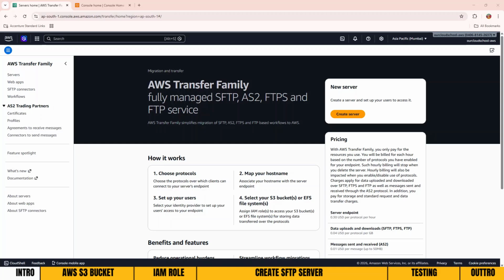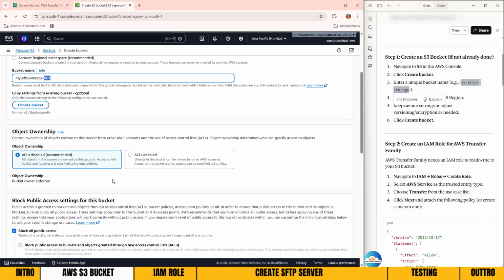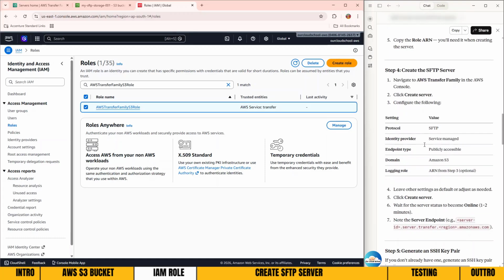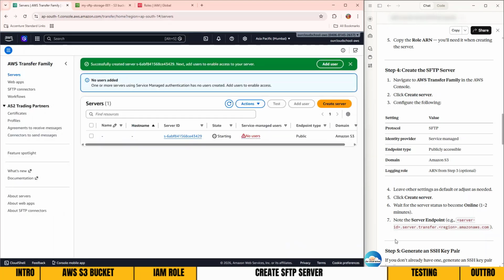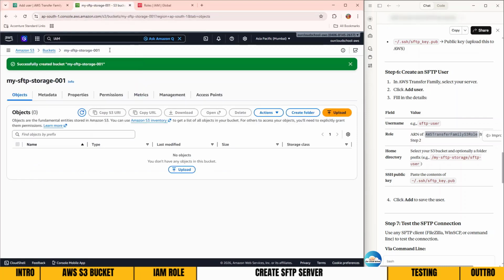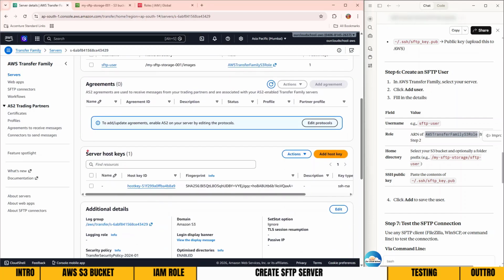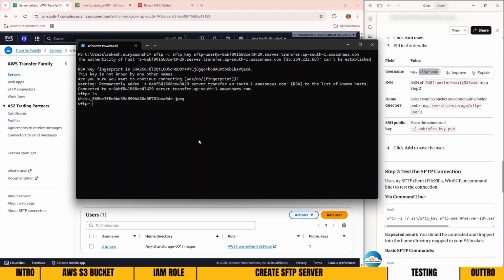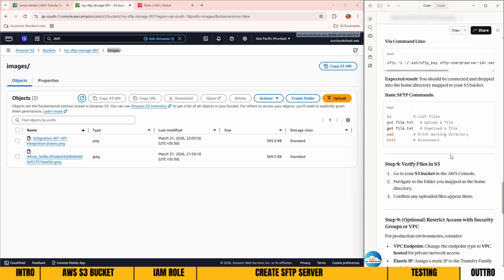EP-27: SFTP with AWS Transfer Family | Step-by-Step Setup Guide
Learn how to securely transfer files using SFTP on AWS with AWS Transfer Family in this step-by-step tutorial.

In this video, we will walk through how to set up a fully managed SFTP service using AWS Transfer Family. You’ll learn how to configure users, connect to S3 or EFS storage, manage authentication, and securely transfer files without managing any servers.

This is perfect for architects, developers, and DevOps engineers who want a scalable and secure file transfer solution in the cloud.

🔹 What you’ll learn:
What is AWS Transfer Family
How SFTP works in AWS
Setting up an SFTP server on AWS
Connecting AWS Transfer Family to S3
User authentication (Service-managed / IAM / AD)
Testing SFTP connection using a client
Best practices for security and scalability
🔹 Use Cases:
B2B file transfers
Legacy system integrations
Secure file uploads/downloads
Data ingestion pipelines
🛠️ Prerequisites:
AWS Account
Basic knowledge of AWS (IAM, S3)
SFTP client (like FileZilla / WinSCP)
⏱️ Timestamps:

00:00 Introduction
01:48 Create S3 Bucket
03:00 Create IAM Role
04:32 Create SFTP Server
10:11 Testing SFTP Connection
13:14 Outro